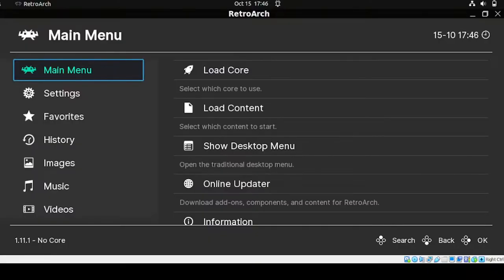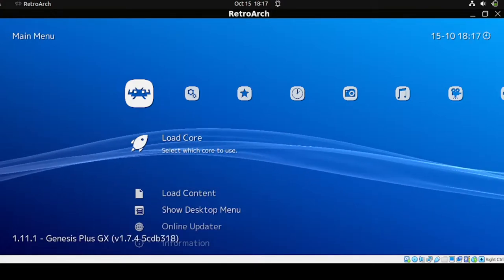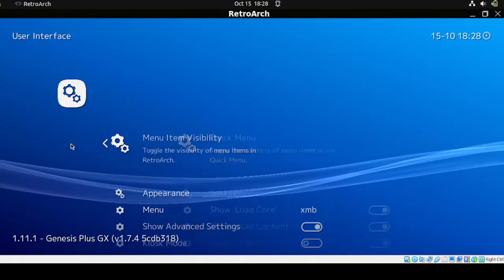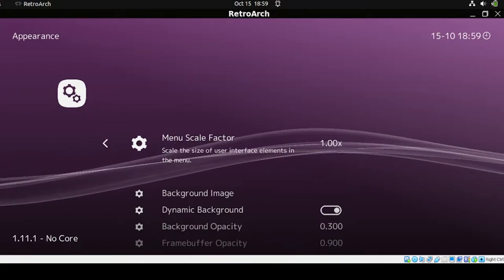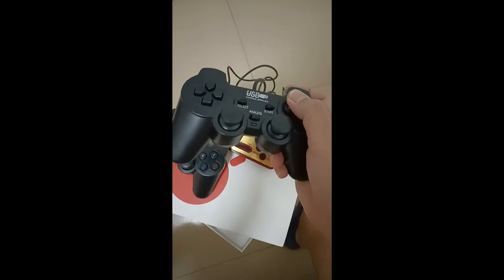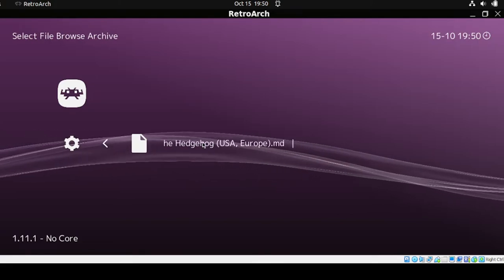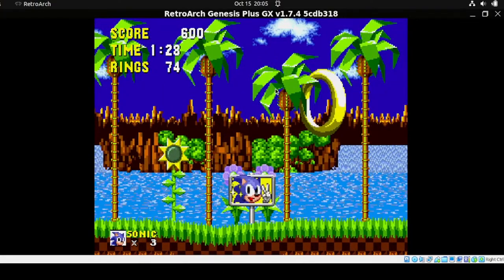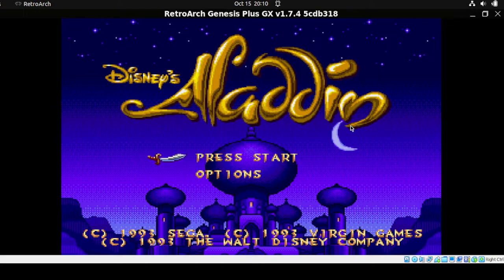RetroArch Controller and Settings Configurations in Ubuntu 22.04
Settings configuration with themes and demo controller configurations.